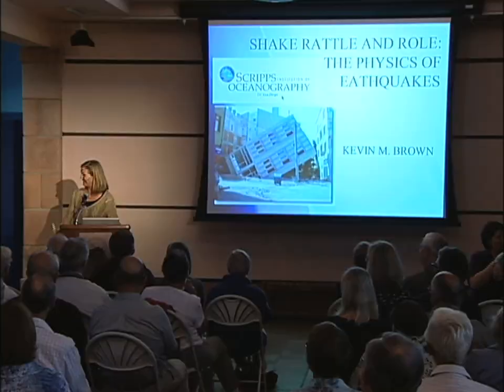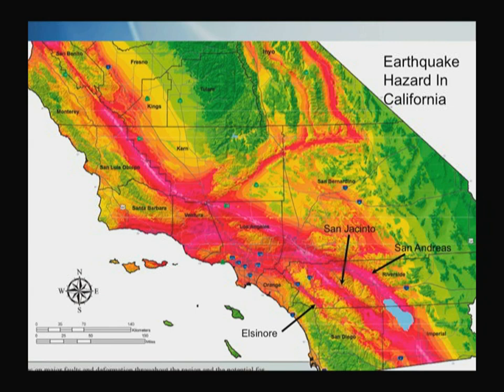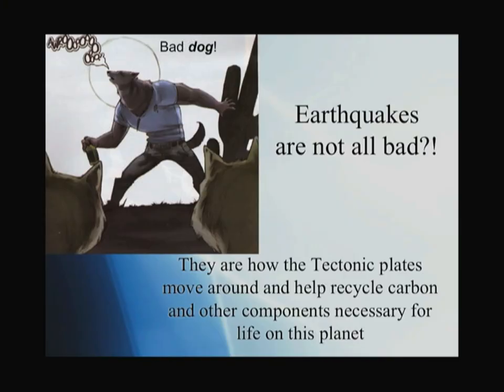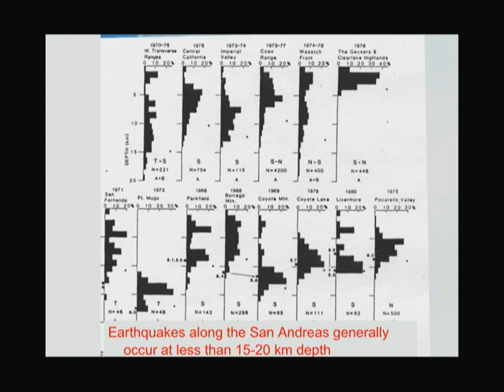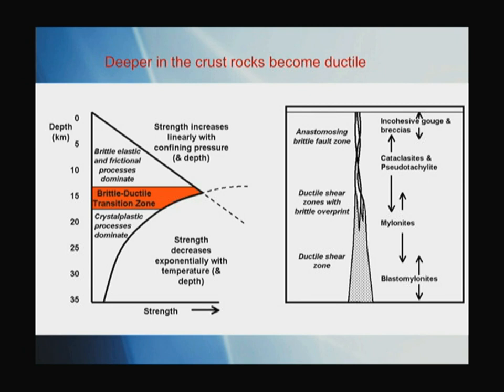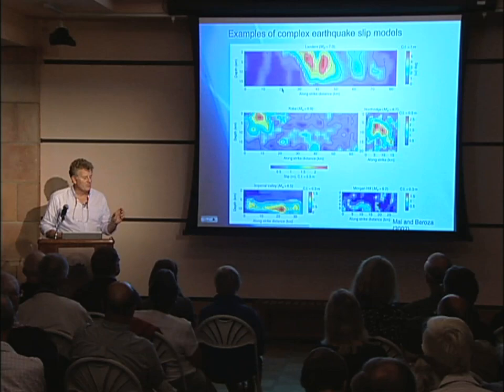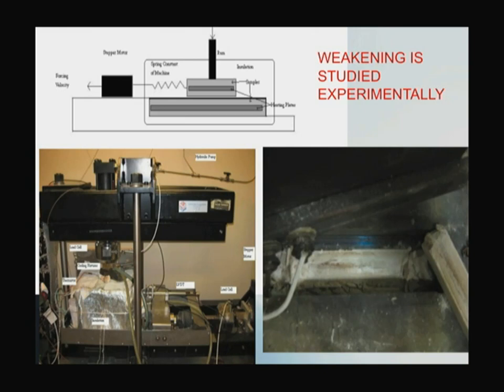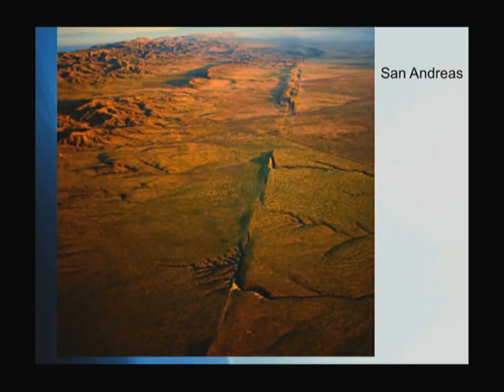Shake Rattle and Roll: The Physics of Earthquakes - Perspectives on Ocean Science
Join oceanographer Kevin Brown as he describes the phenomena that we experience as "earthquakes" and relates what scientists understand about the physics of these sudden and at times catastrophic movements in the earth's crust. Learn how Brown and other Scripps scientists are using a variety of techniques to better understand when, where, and how earthquakes occur. Series: Perspectives on Ocean Science [10/2010] [Science] [Show ID: 19749]